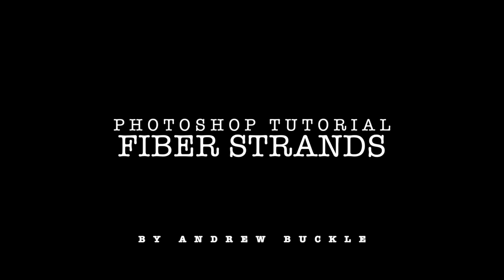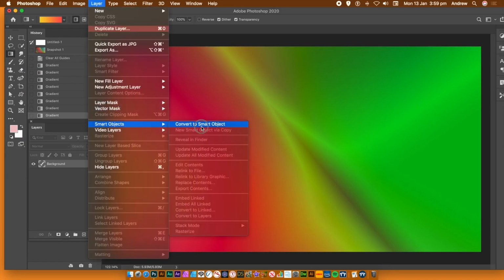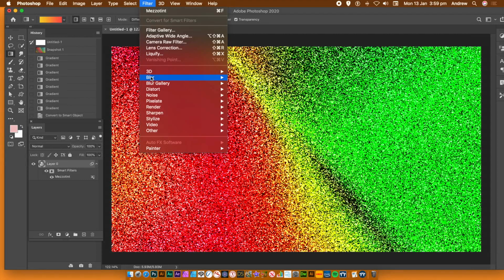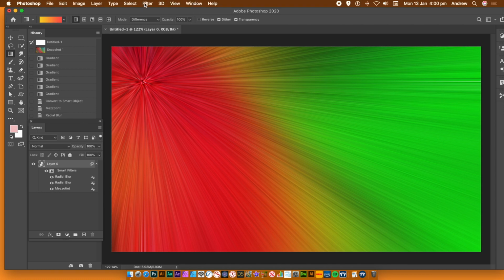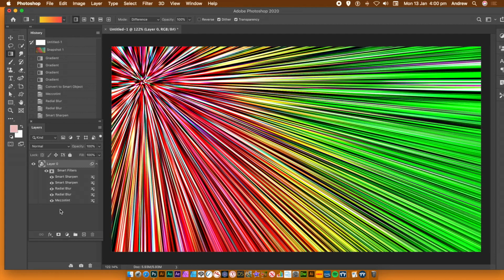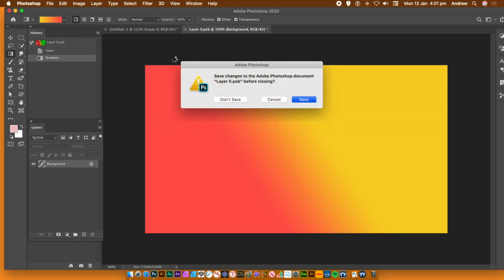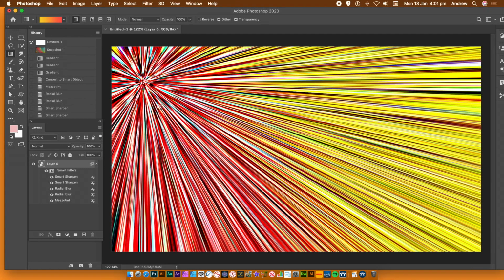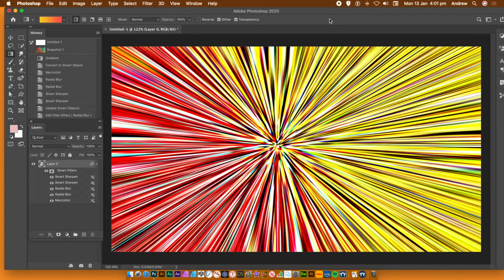Photoshop how-to : fiber strands streaks creation CC tutorial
How-to create fiber / strands / streaks in Photoshop CC using zoom blur feature along with gradients (could be images or text etc) and combined with noise and radial blur and sharpen to create awesome smart object intense streaking designs - Photoshop 2020 CC 2019 etc